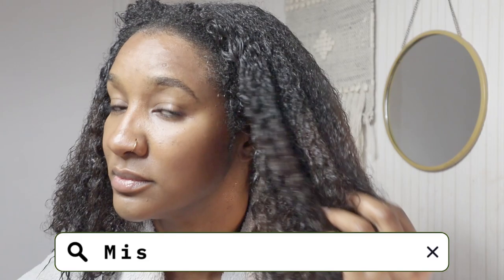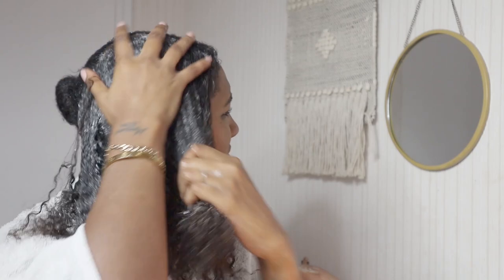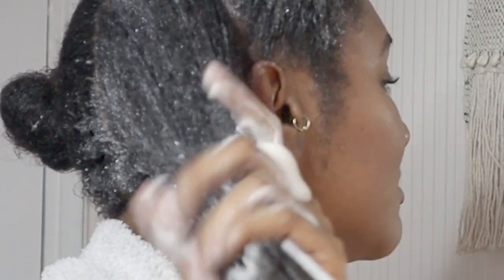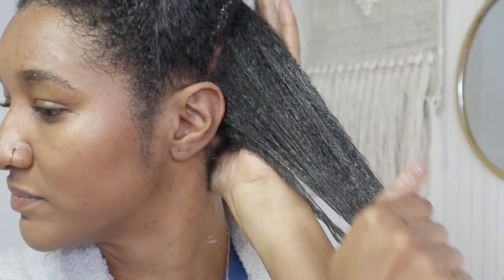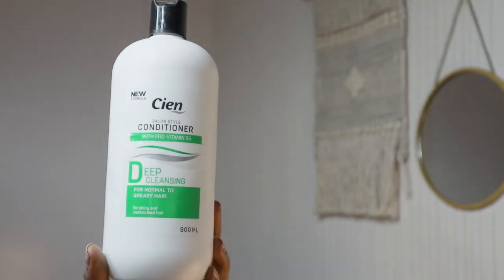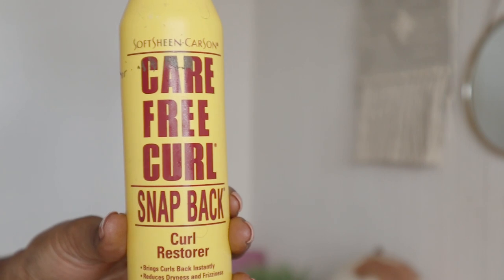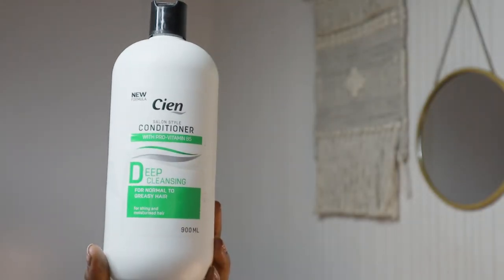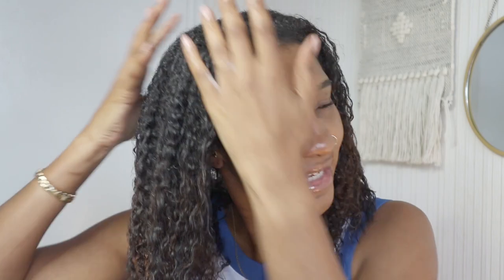BADLY Heat Damaged Hair FIXED WITH A CHEAP DUPE?!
My hair was calling out for a reset. After months of silk presses and heat damage, I knew it was time to embark on a journey of transformation. Resetting my hair taught me the importance of patience and perseverance. Transformative journeys are not instantaneous; they require consistent effort and a willingness to embrace the process.

Camera: iPhone 11 and Canon M50 Mark ii